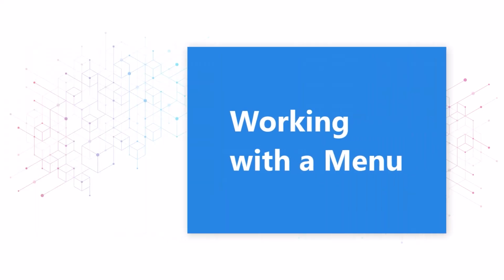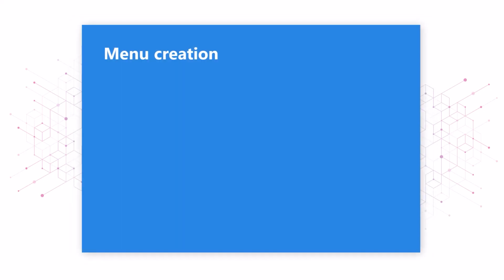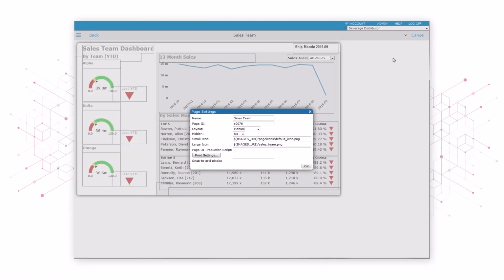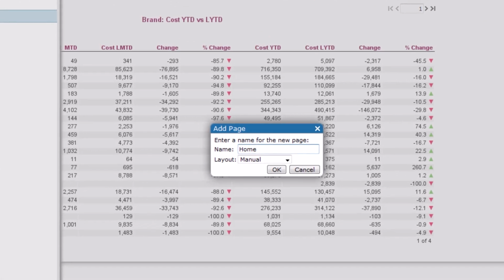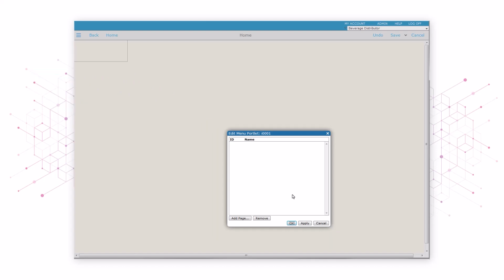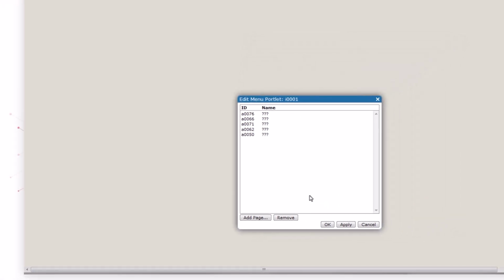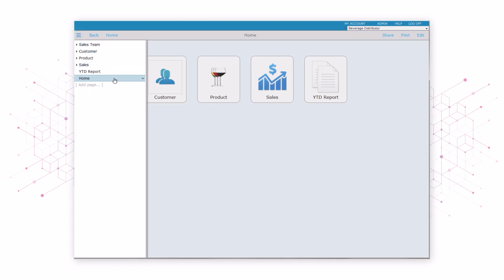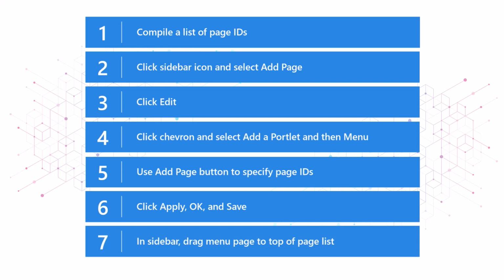Working with a Menu in DivePort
Learn how to add a menu page to your DivePort site, enhancing navigation and user experience. This video will guide you through creating a top-level menu with links to various pages in your DivePort site.

📚 WHAT WE'LL COVER:

- Introduction to Menu Pages: Understand the purpose of a menu page and how it aids in site navigation by linking to other pages.
- Pre-requisites: Ensure all the pages you want to link to are already created and have their page IDs ready.
- Collecting Page IDs: Learn how to find and record the page IDs for each page you want to include in your menu.
- Creating a Menu Page: Detailed instructions on adding a new page dedicated to the menu.
- Adding a Menu Portlet: Steps to add and configure the menu portlet with the collected page IDs.
- Organizing Navigation Buttons: How to arrange the buttons in the desired order on the menu.
- Customizing Graphics: Tips for using custom graphics for navigation buttons.
- Setting the Home Page: Making the menu page the first page users see upon visiting the site.
- Testing the Menu: Verify that all navigation buttons work correctly by linking to their respective pages.

By the end of this video, you will be equipped with the skills to create a functional and visually appealing menu page in DivePort, streamlining navigation and improving the user experience on your site.

DivePort